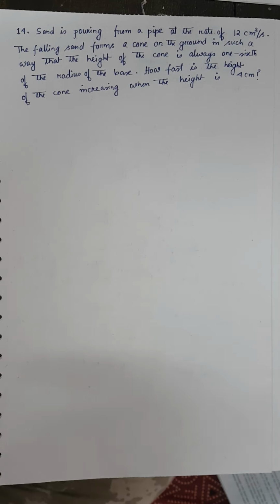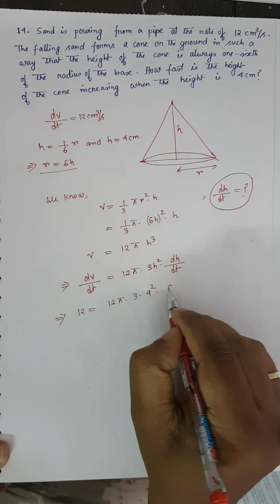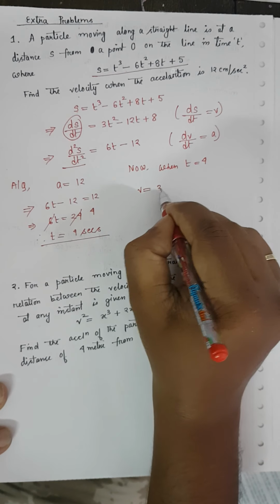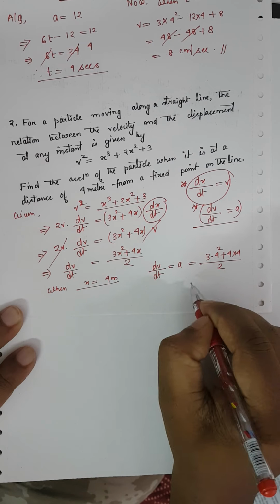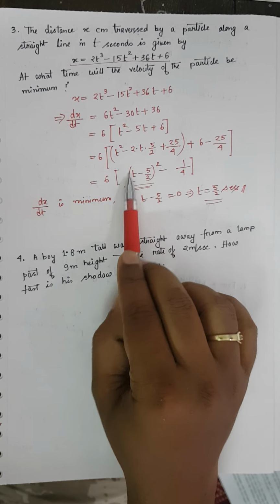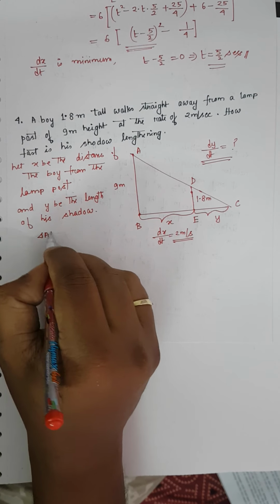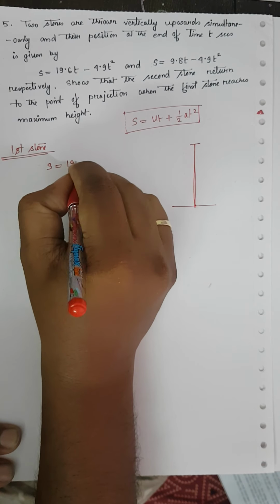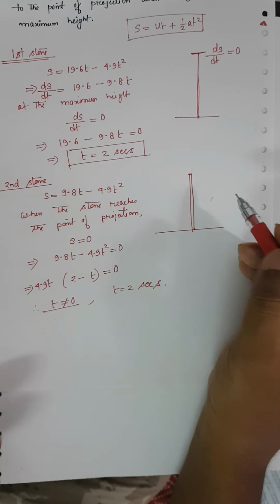Derivative as Rate of Change | AOD | Some Important Problems | Class 12 | Part 2